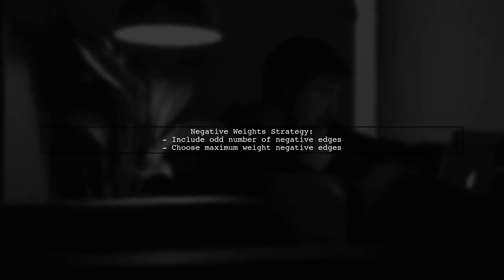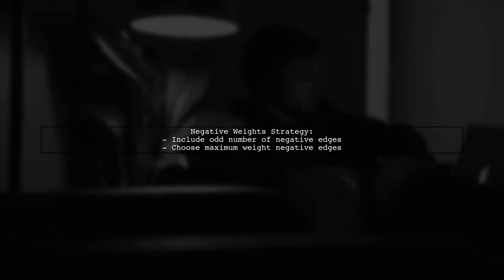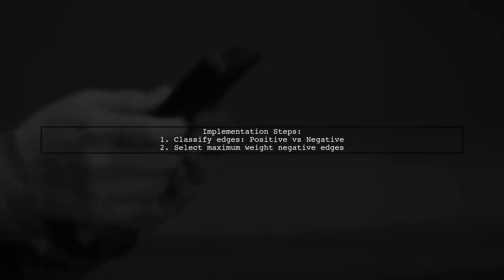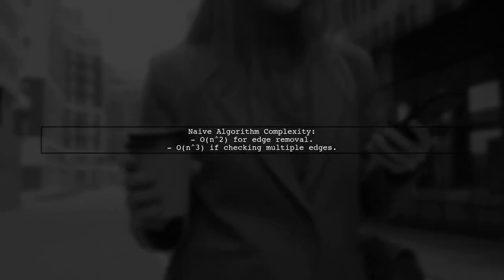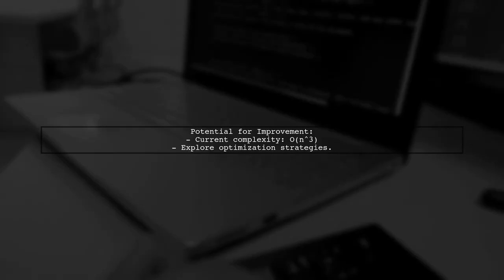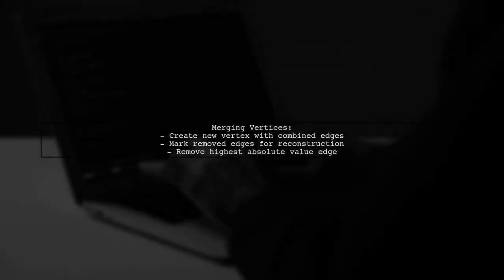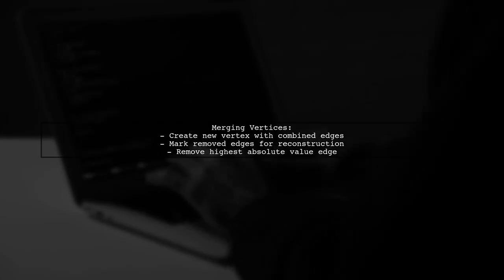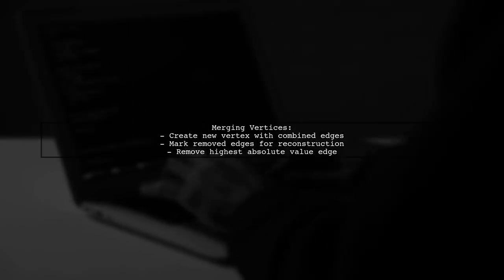Minimum Product Spanning Tree with Negative Weights: A Comprehensive Guide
In this video, we delve into the intriguing world of Minimum Product Spanning Trees, particularly focusing on scenarios involving negative weights. As we explore this complex topic, you'll gain a deeper understanding of how these trees differ from traditional spanning trees and the unique challenges they present. Whether you're a student, a researcher, or simply curious about advanced graph theory concepts, this comprehensive guide will equip you with the knowledge and tools to navigate the intricacies of minimum product spanning trees effectively.

Today's Topic: Minimum Product Spanning Tree with Negative Weights: A Comprehensive Guide

Related to